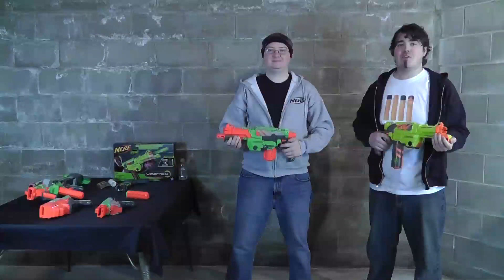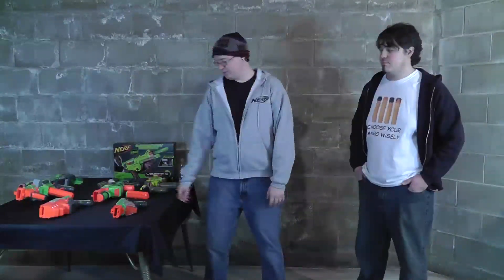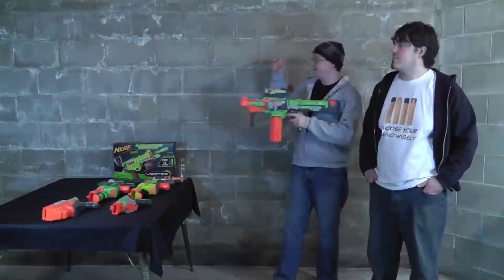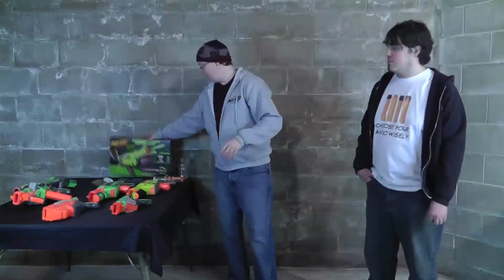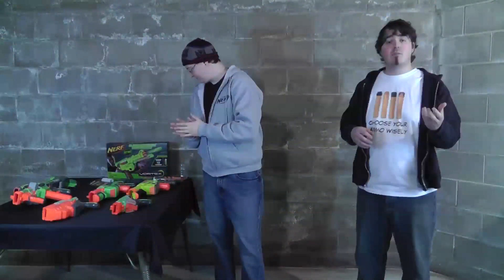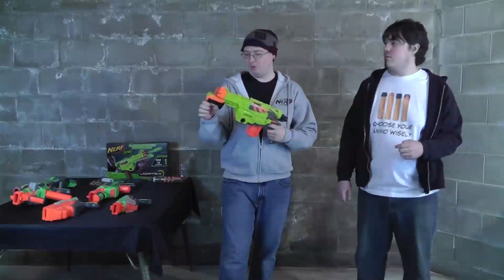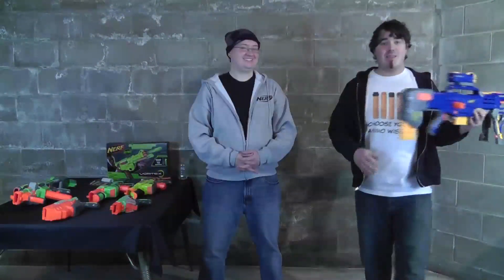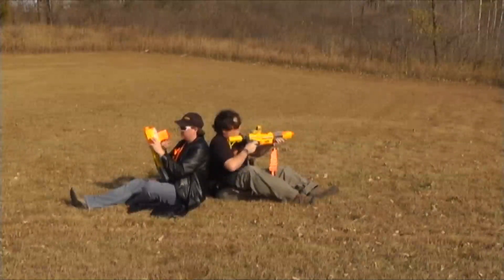The AFoN Show Episode 8: Vortex Revisited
After some more time with the vortex series, we decided to make another episode to go over the series again, as well as discuss new blasters in the series.